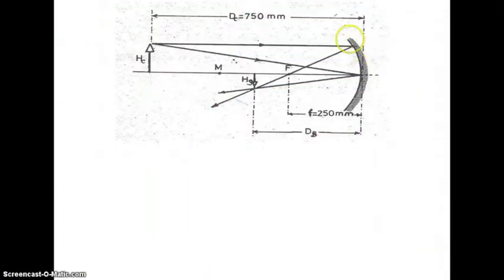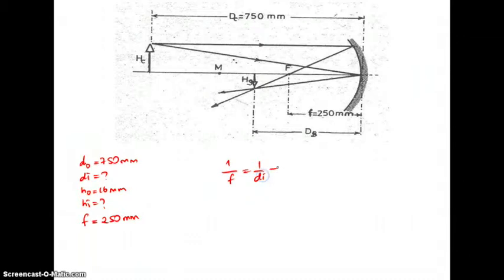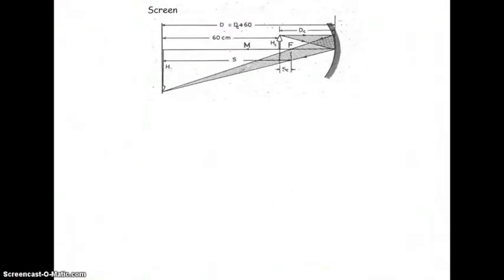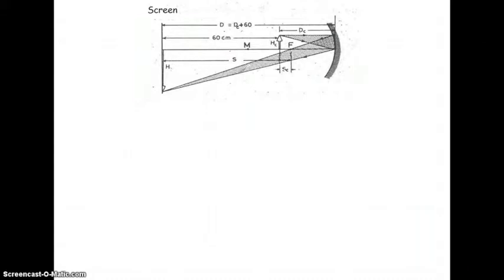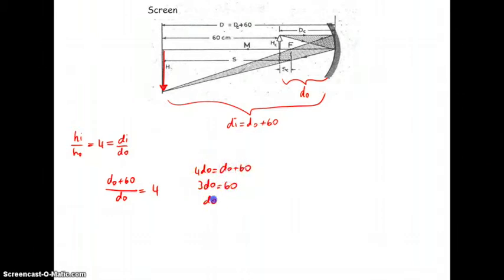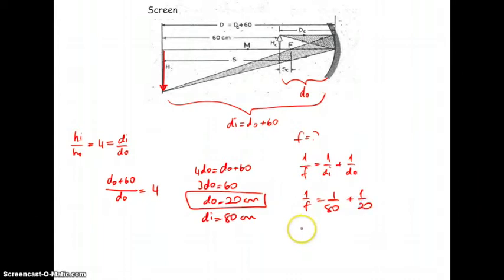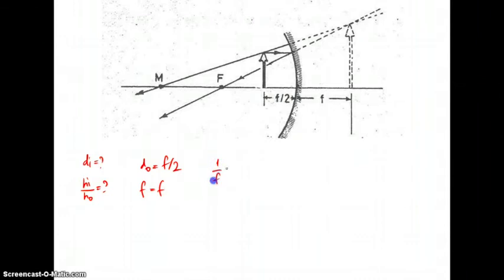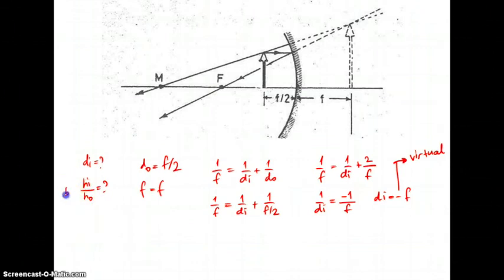Concave Mirror Questions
AP Physics- 3 Concave Mirror Questions